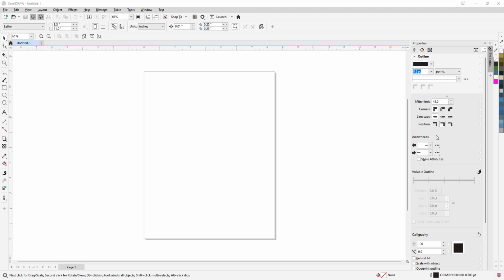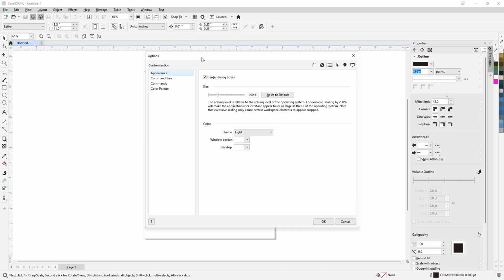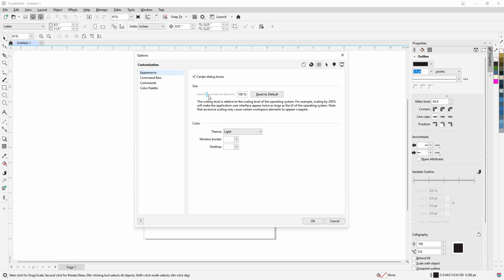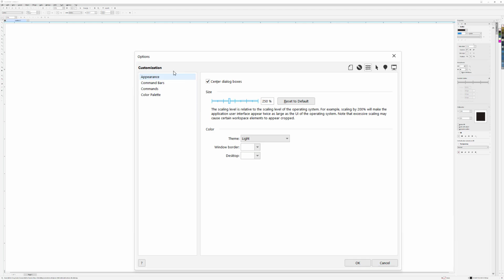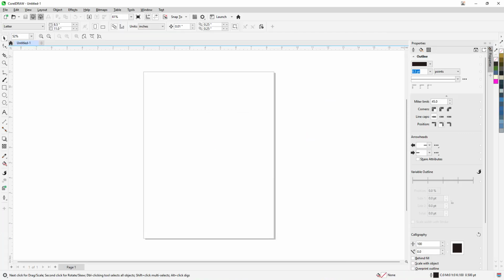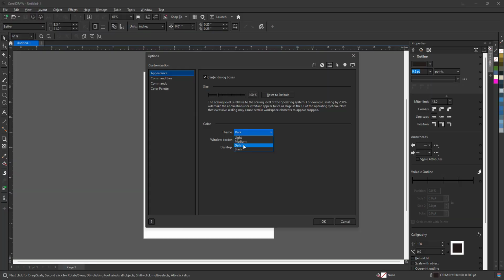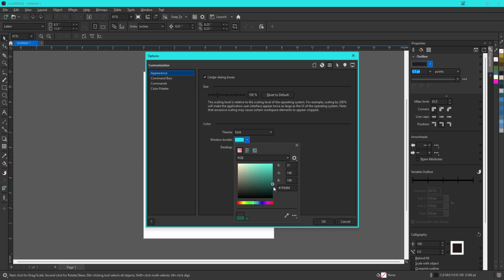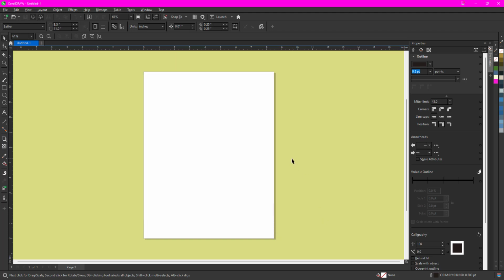Corel Draw - Lesson 235 - Change the Appearance Size and Brightness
In this tutorial, we will be discussing about Change the Appearance Size and Brightness in Corel Draw